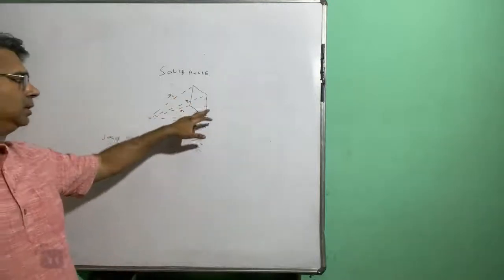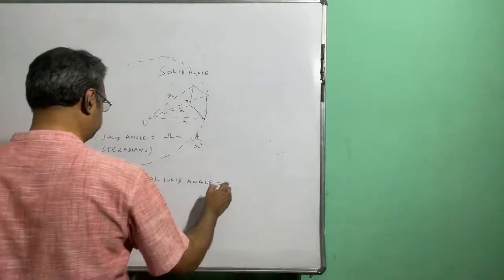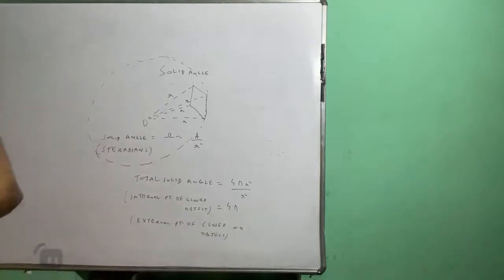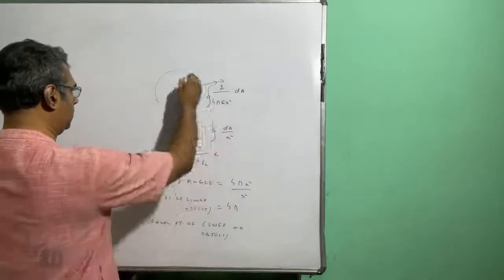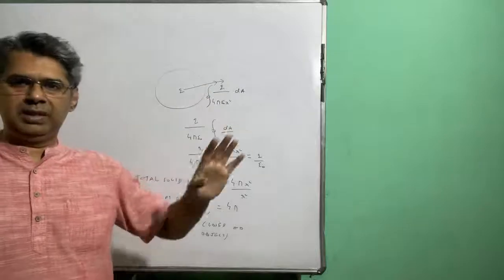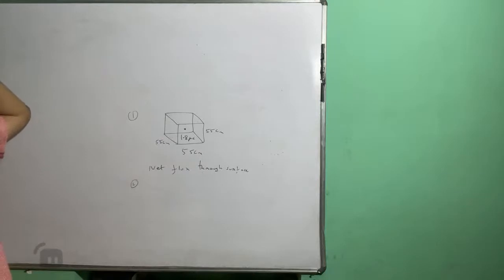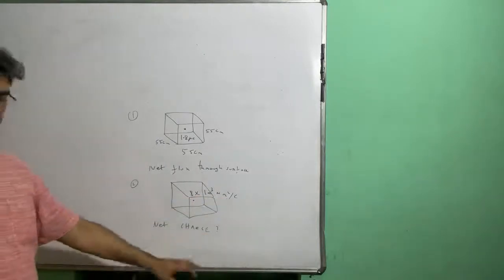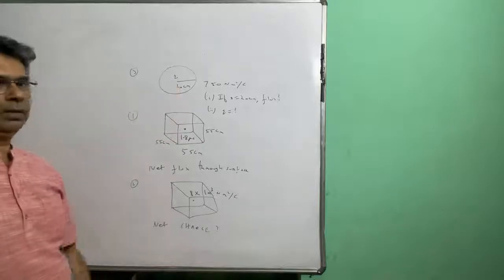CLASS 12 PHYSICS